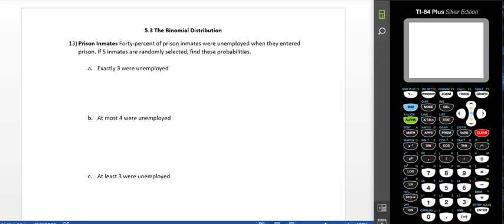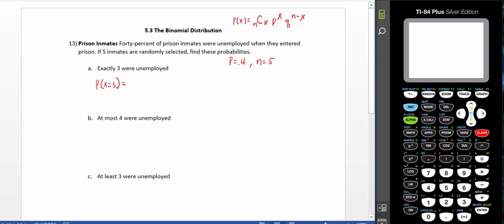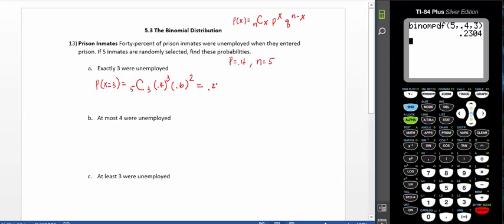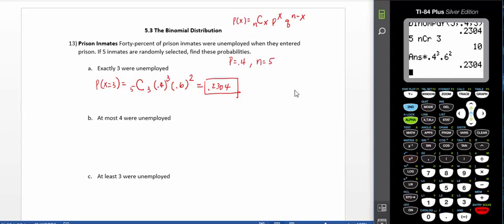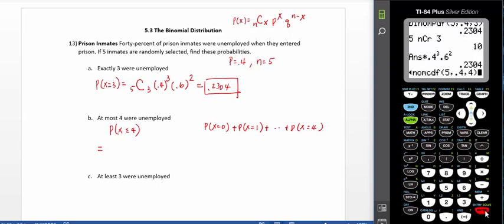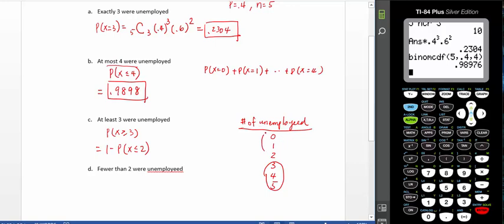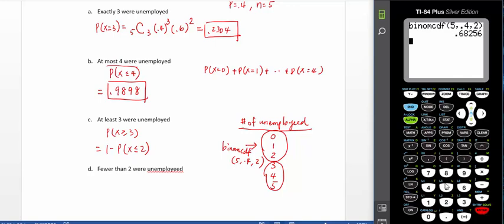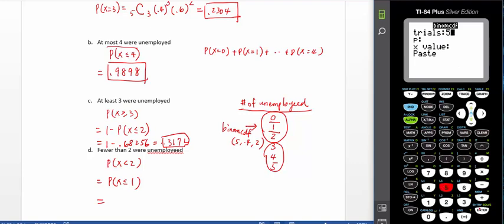Math 117 5.3 #13